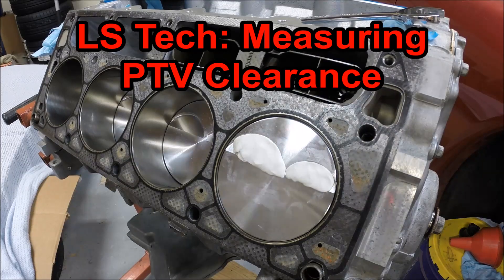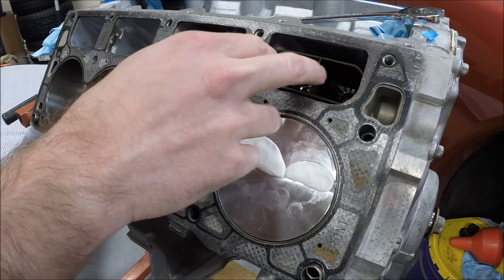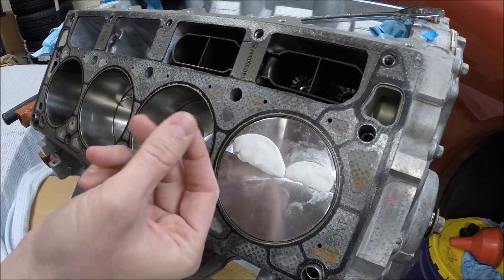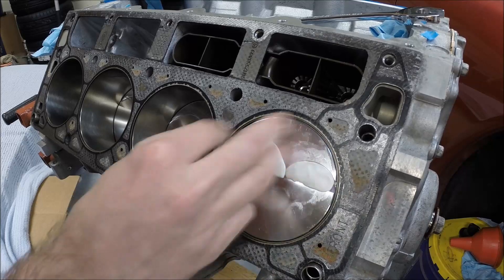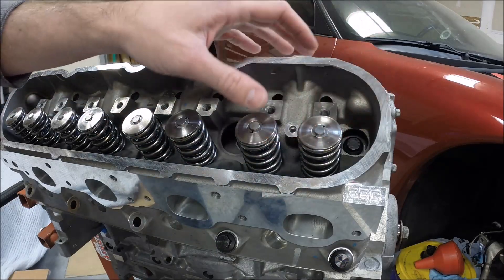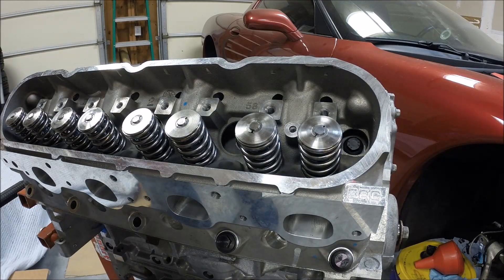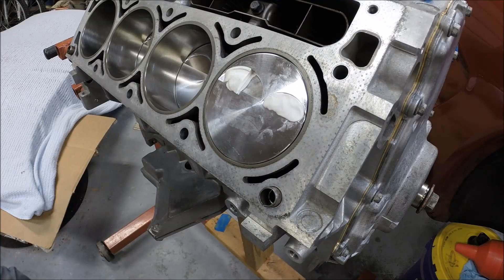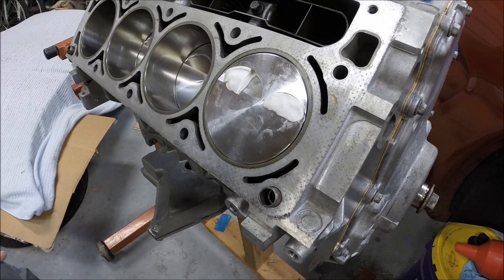LS Tech: Measuring Piston to Valve Clearance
How to measure piston to valve clearance.  If you're going big on a cam, don't skip this step.  It can end badly.